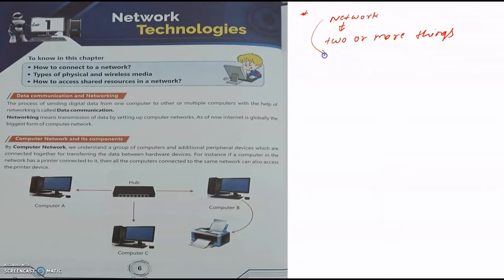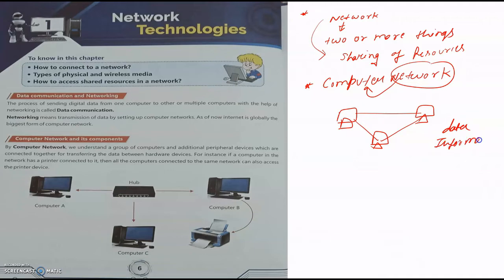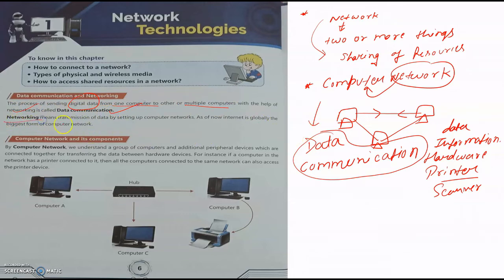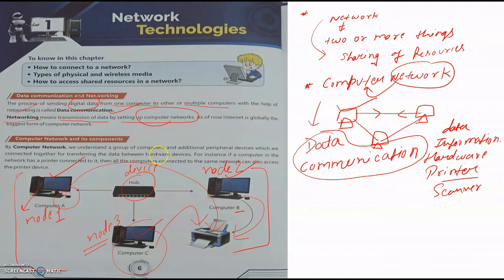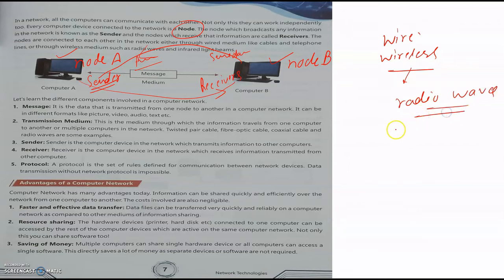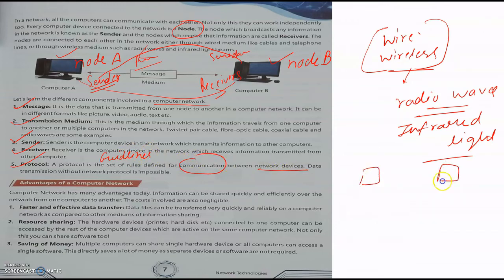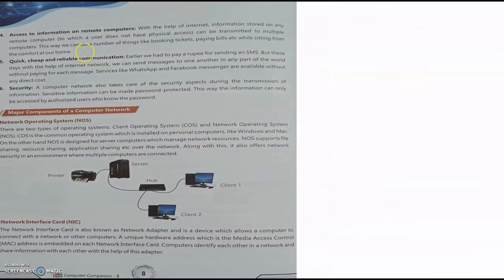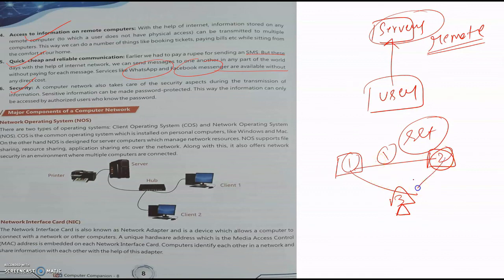Network Technologies(Part-1)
In this video session, you will learn about the network, computer network, and its components.